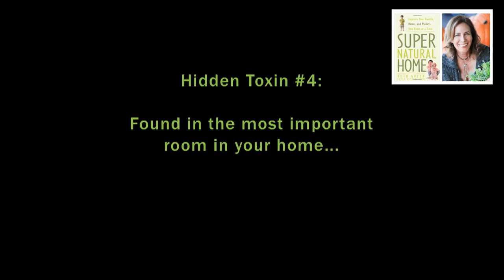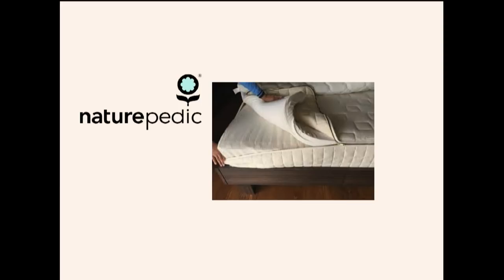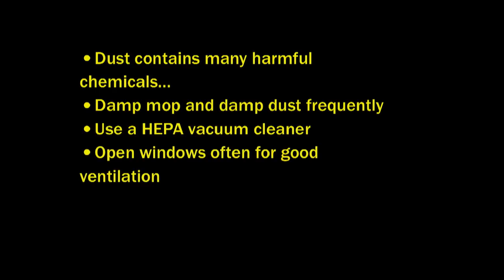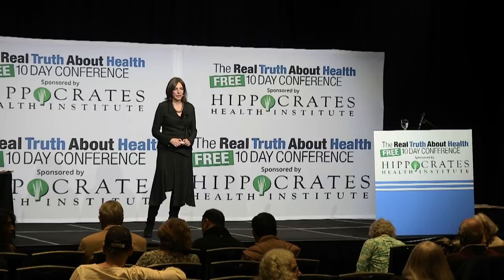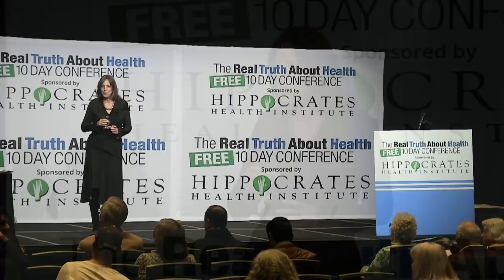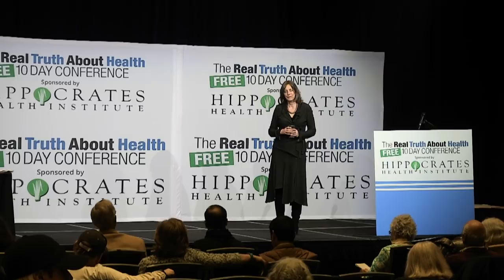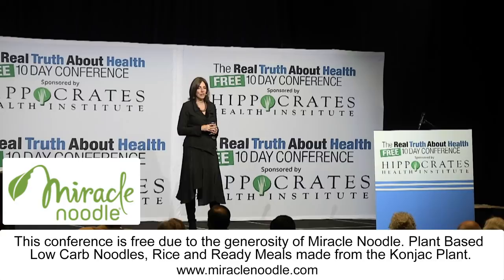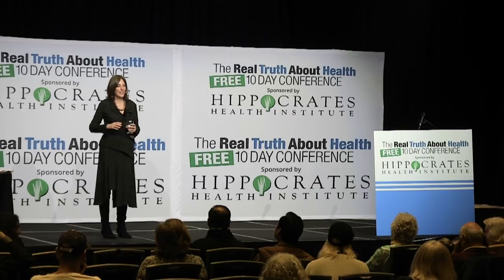Chemicals In Conventional Mattresses And Plastics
Beth Greer had been living what she considered a healthy lifestyle when a medical crisis prompted her to reevaluate everything—from the food she ate to the personal-care products she used and the environment she lived in. Join us as she reveals the alarming extent of the dangerous chemicals we unwittingly expose ourselves to every day. As she did in her own life, she invites people to put their lives under a microscope—to scrutinize what Americans put in and on their bodies and bring into their homes—and to make personal choices that will enable them to "live clean" in a toxic world.

At a time when impeccable scientific research points to an alarming correlation between common chemical compounds and cancers, allergies, psychiatric disorders, and birth defects, among other serious health concerns, Beth gives us the tools to start protecting themselves and their families.

Beth Greer, the Super Natural Mom®, is one of the foremost experts on sustainable and toxin-free living. She is an award-winning journalist, recently named one of the Top 50 Health & Environmental Journalists to Follow in 2016, and is the author of the best-selling book, “Super Natural Home” (endorsed by Deepak Chopra and Ralph Nader).

Beth experienced first-hand the powerful benefits of holistic, toxin-free living. She eliminated a sizable tumor in her chest without drugs or surgery by detoxing her body and her home, and, she found powerful holistic approaches that helped her teenaged daughter overcome ADHD and addiction to drugs and alcohol.

As a consultant and speaker, Beth assists individuals and organizations in creating toxin-free, holistic home and work environments and lifestyles that improve health, mood and performance. She is the host of “Kids in Crisis” radio show where she interviews leading medical experts and treatment professionals, and is the former President of the Learning Annex. A short list of clients includes: Google, LinkedIn, NBC, NPR, Rodale Wellness, Martha Steward Living, Health Magazine, Prevention Magazine and CNN.